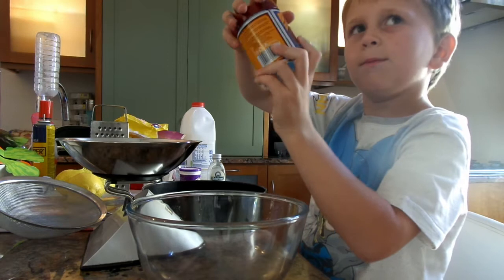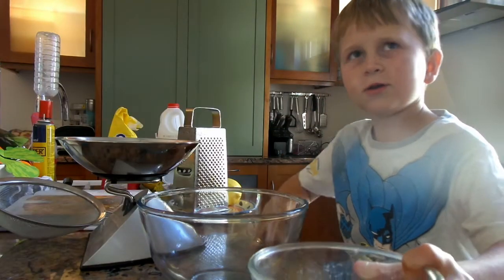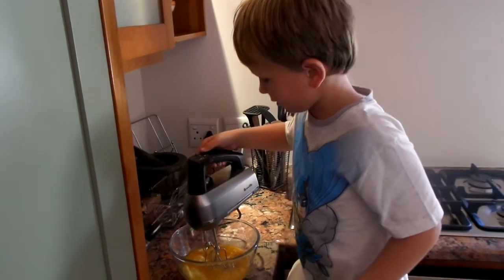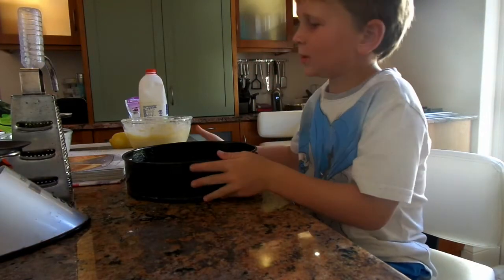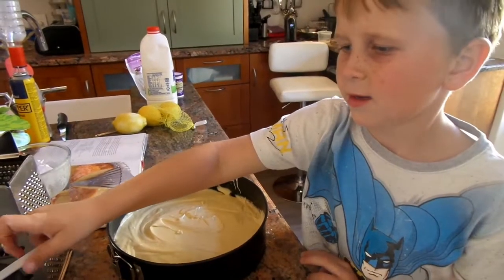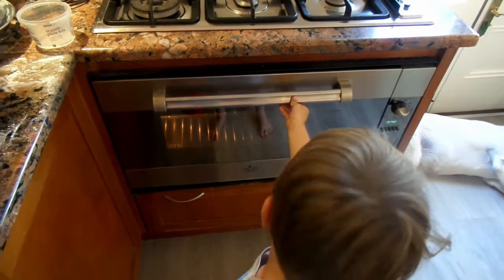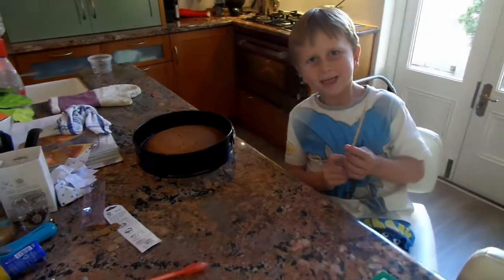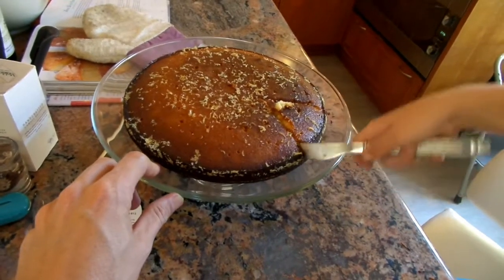Dr D makes lemon cake. An easy recipe for kids to follow.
This lemon drizzle cake is so easy to make a 6 year old can manage it.  It's lasts for ages and is delicious with tea. Why not get all the ingredients together and follow along. A great cake recipe for the entire family to enjoy.  This is the Kids Place for fun activities.